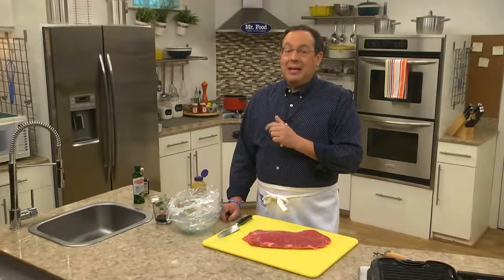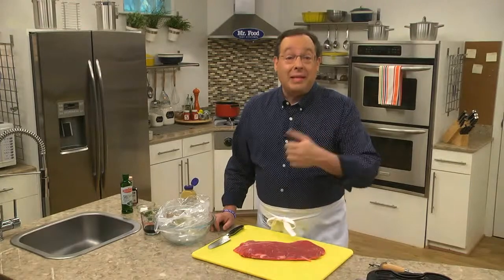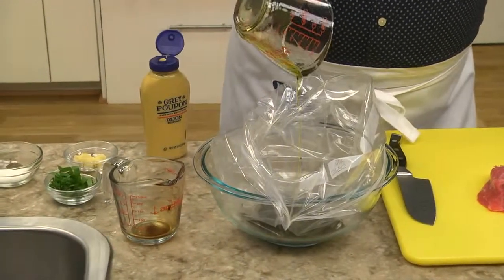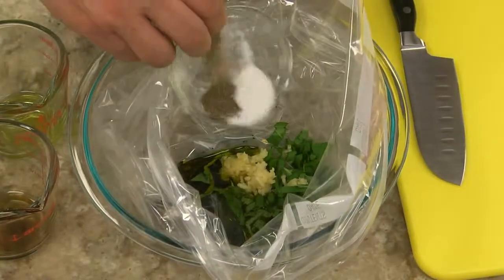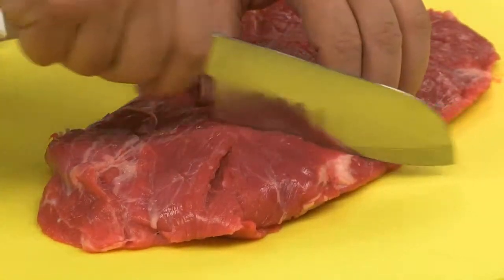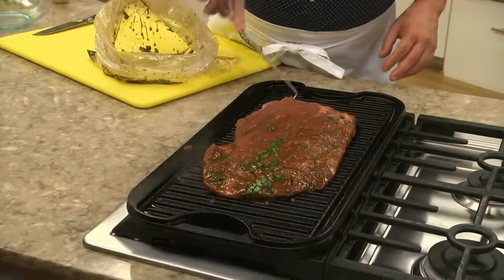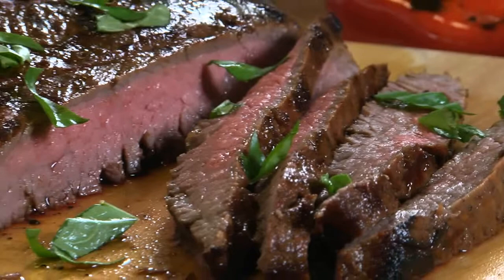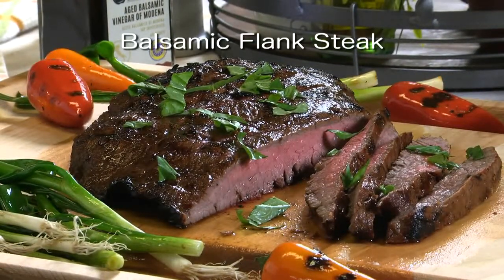Balsamic Flank Steak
Let's get back to our roots with an old steak favorite! The perfectly flavorful marriage of balsamic vinegar, olive oil, and Dijon mustard, along with a few fresh herbs and spices, makes lively marinade for our grilling favorite: Flank steak!